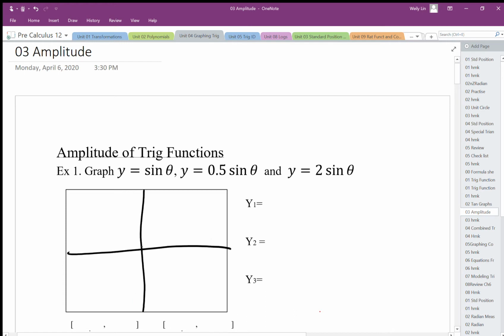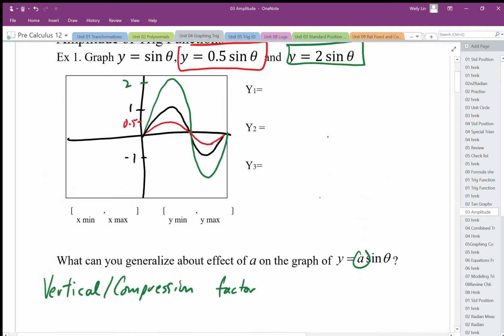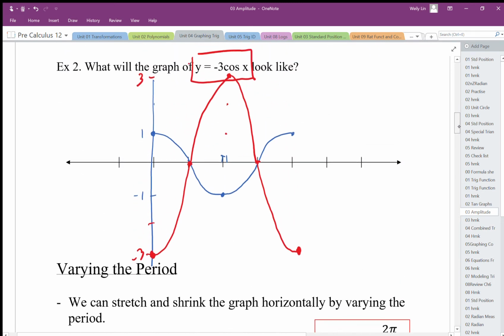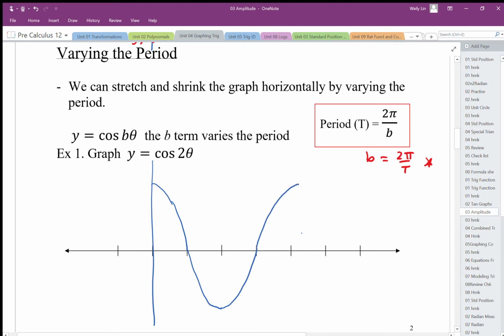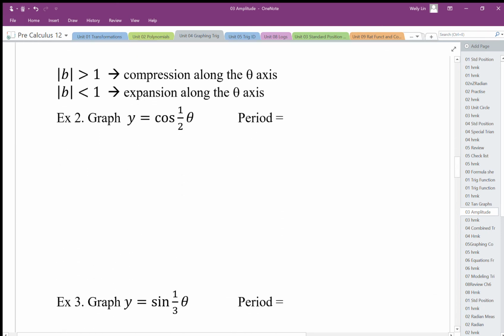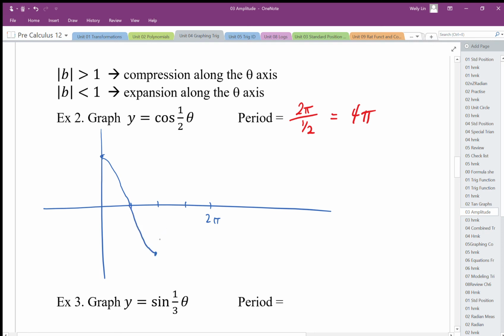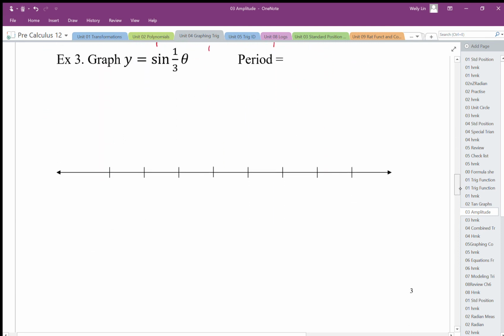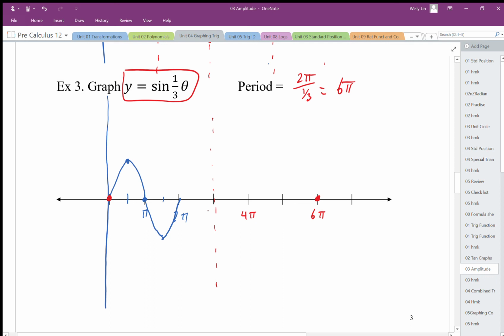03 Amplitude Part1